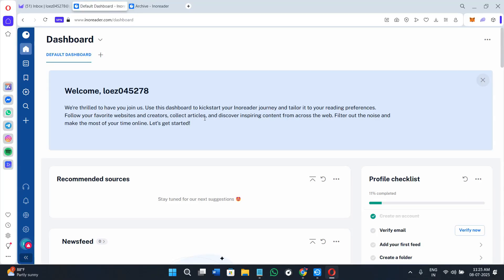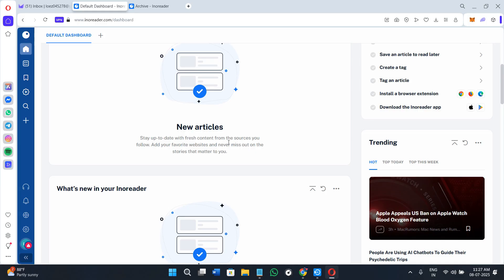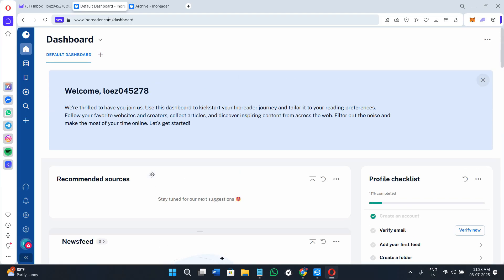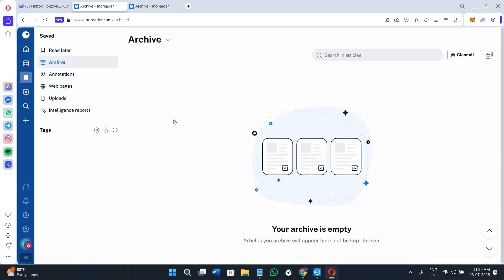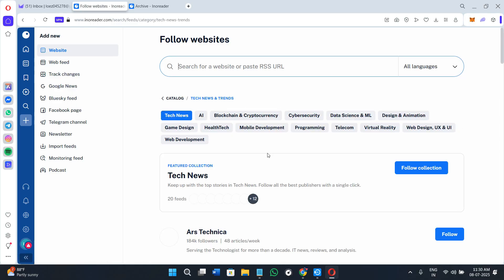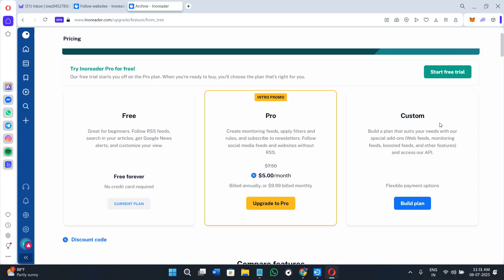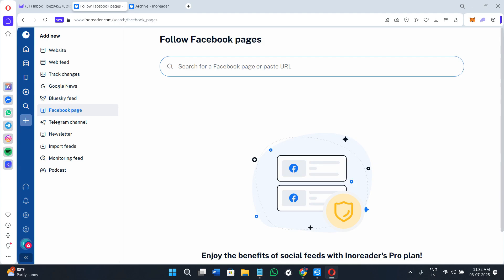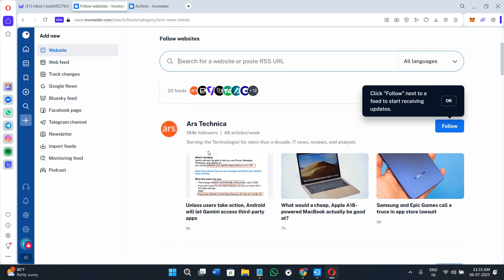Inoreader Review & Tutorial (2025) – How to Use Inoreader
In this tutorial we have shown Honest Inoreader review covering features, pricing, and usability for RSS feed management and content curation. Compare Inoreader's free vs premium plans, exploring advanced filtering, tagging, and organization capabilities. Learn about mobile app performance, offline reading options, and integration with popular productivity tools. Discover how Inoreader handles large feed volumes and provides efficient content discovery features. Find out if this RSS reader is the right choice for your content consumption needs.